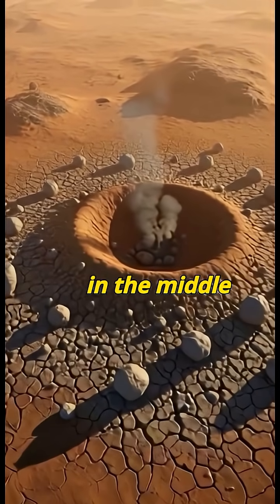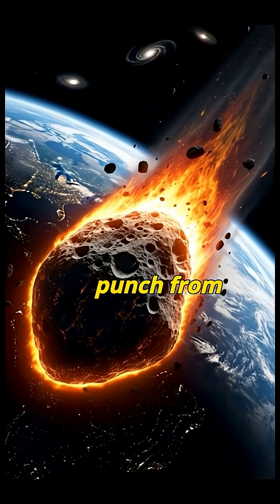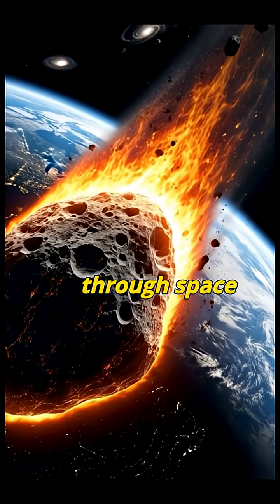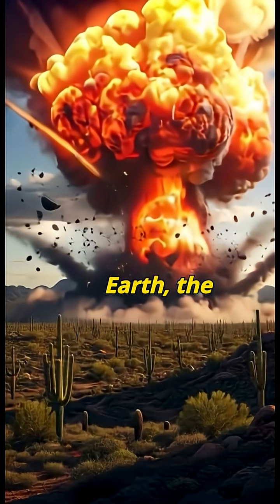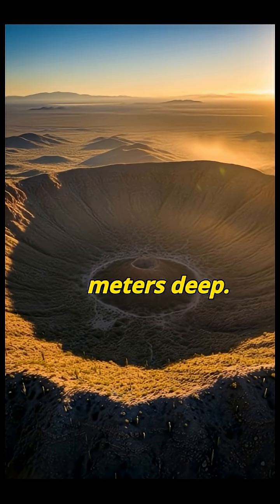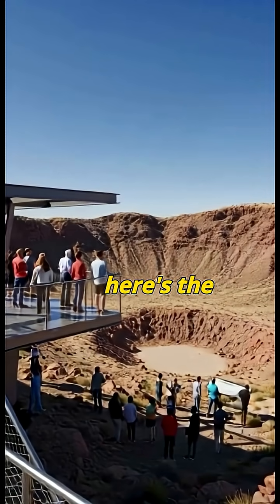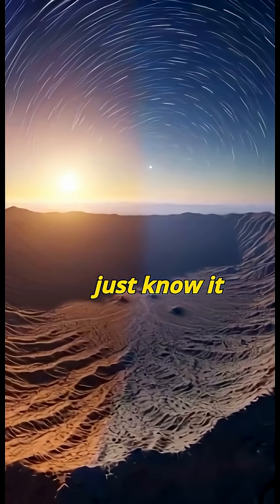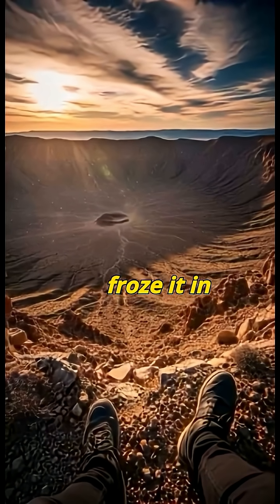The giant hole that shocked scientist 🤯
50,000 years ago, a massive rock from outer space slammed into the Arizona desert — creating one of the most perfectly preserved craters on Earth 🌌.

This isn’t science fiction. It’s real. Known as the Barringer Meteor Crater, this mile-wide hole is a frozen moment in time — a reminder of the day our planet took a direct hit from the cosmos. 💥

From an explosion 150 times stronger than an atomic bomb, to the mystery of how it stayed perfectly intact for thousands of years — this crater has baffled scientists for decades.

Watch till the end to see how one space rock changed Earth forever. 🌎

📍Location: Meteor Crater, Arizona, USA